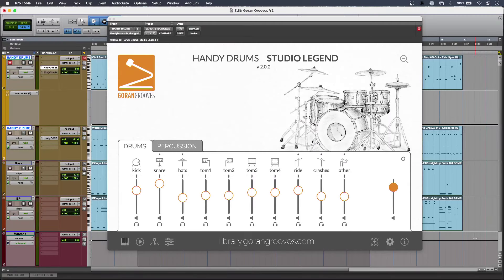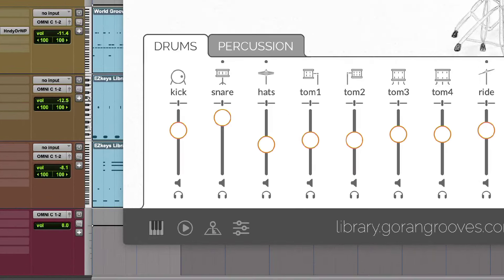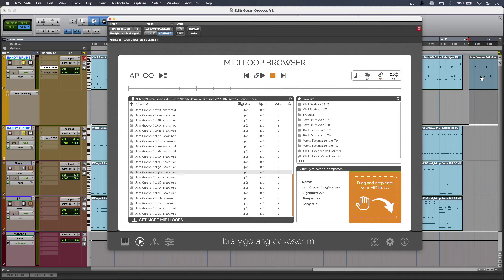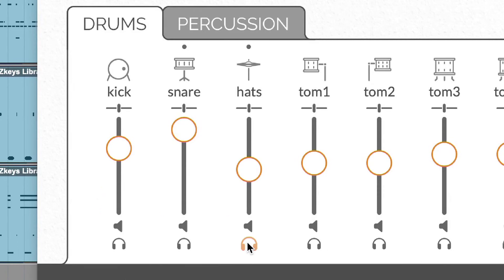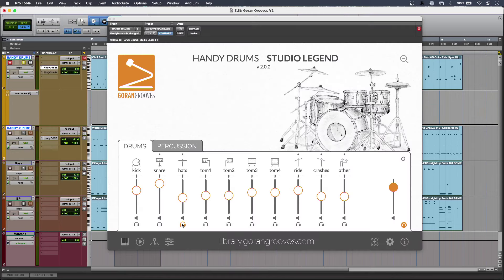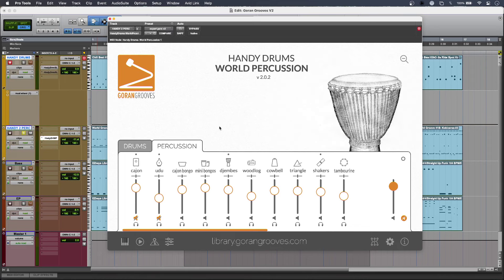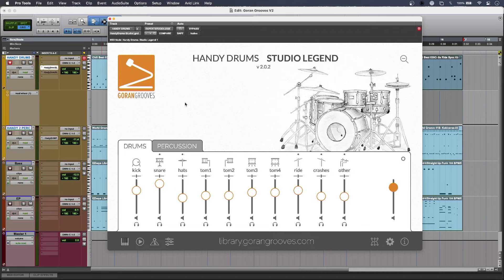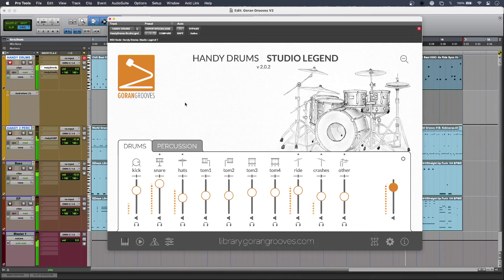We Take A First Look At Goran Grooves Handy Drums V2.0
Proving that the big names aren’t the only ones doing high quality virtual drums, Goran Grooves Handy Drums are trusted by an increasing number of composers. Here we check out Version 2’s improved sounds, greater user-friendliness, and more…